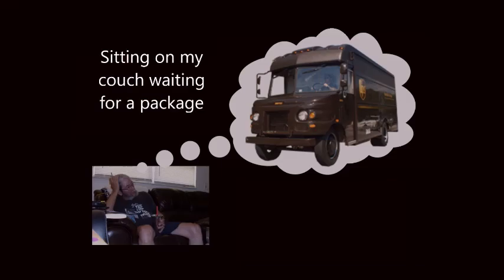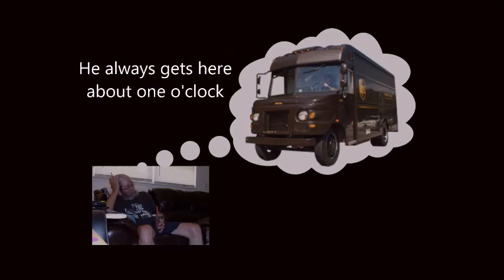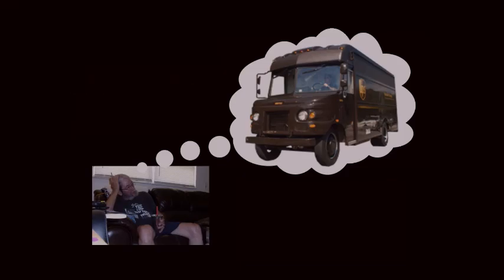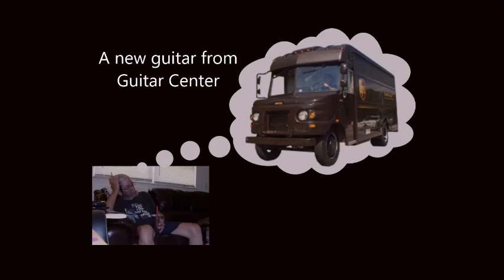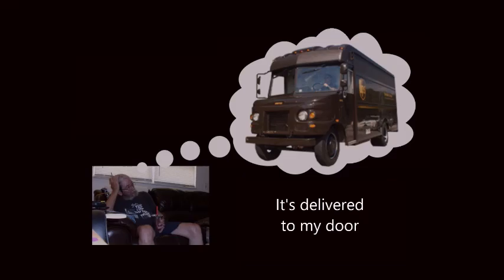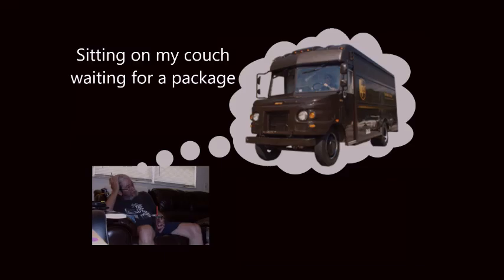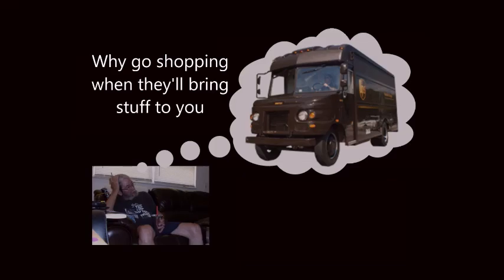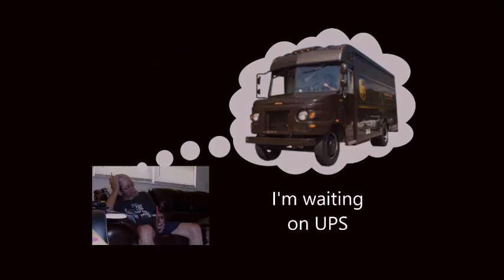Waiting On UPS - Puppies R Us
Based on true life experiences